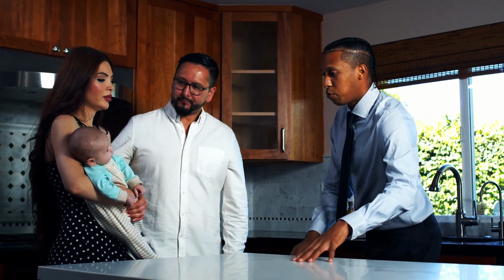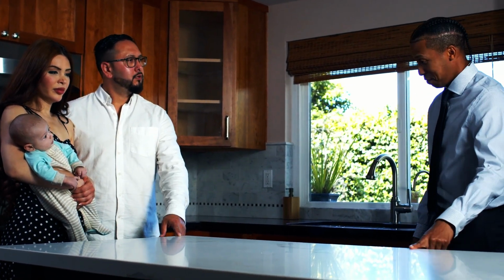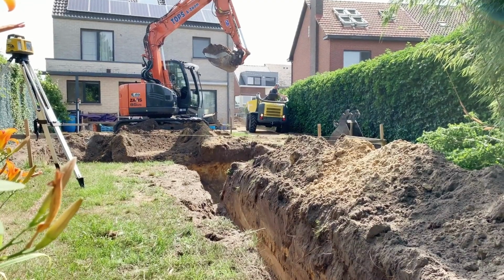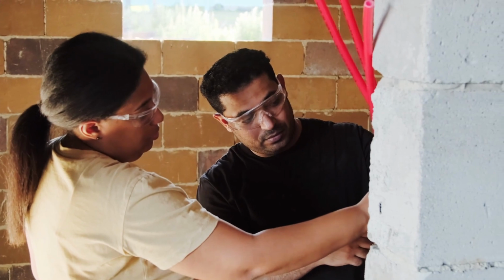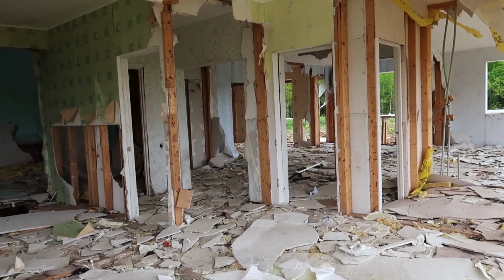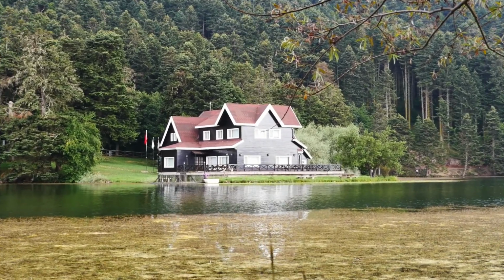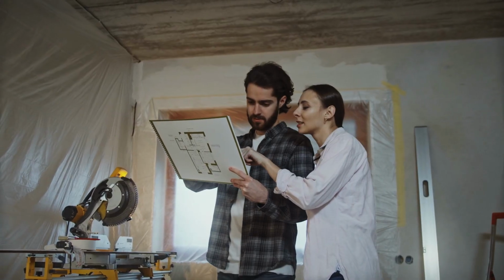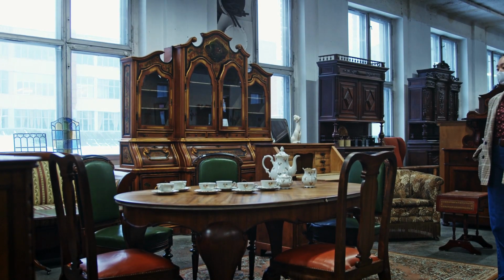Common Home Buyers I Encountered During House Viewings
This is just the common home buyers I usually encountered during the house viewing. Not everyone fit right in this boxes but these are just the general ones.